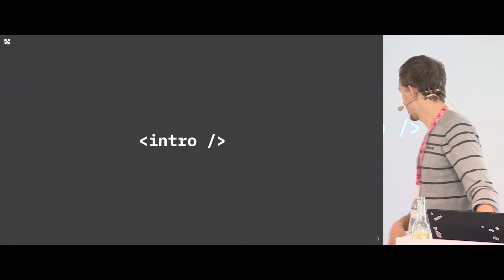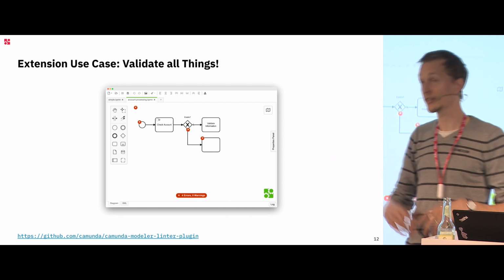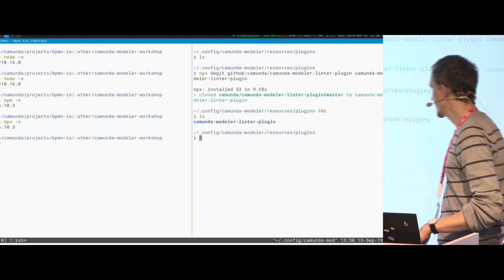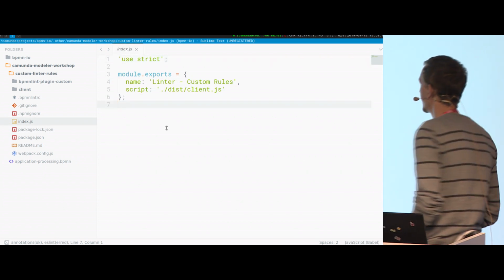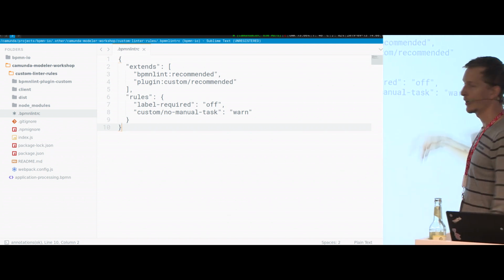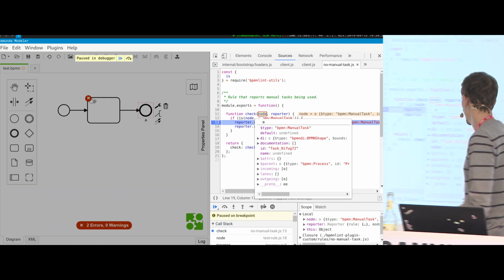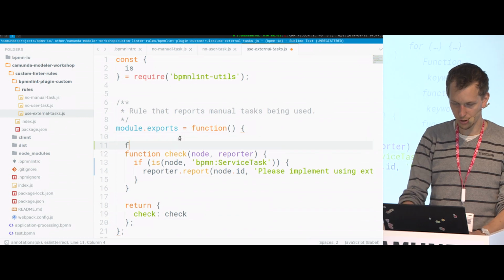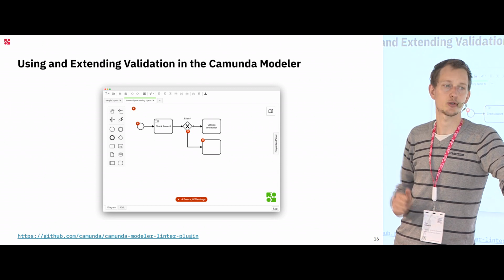Extending the Camunda Modeler for Fun and Profit (CamundaCon 2019)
Speaker: Nico Rehwald, Principal Software Engineer Camunda

For Prerequisites (if you'd like to follow this video as a tutorial)

The Camunda Modeler is a powerful modeling tool for BPMN, CMMN and DMN diagrams. Built into the tool is a powerful plug-in mechanism that allows you to extend Camunda Modeler. This talk discusses:

* Why you'd like to extend the modeler

* How to facilitate the extensibility of the underlying @bpmn_io toolkits to do so

* How to roll your own modeler plug-in

The topics will be discussed in a live hacking session.